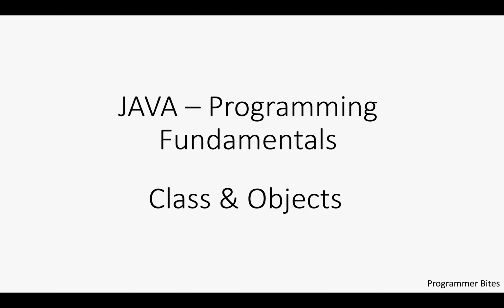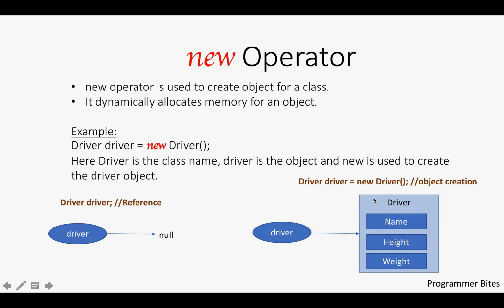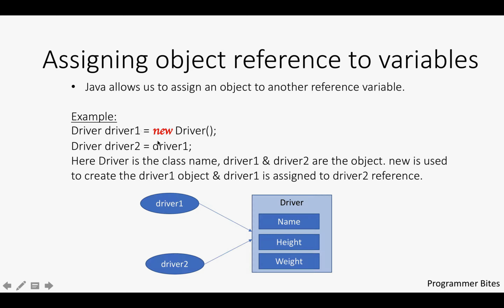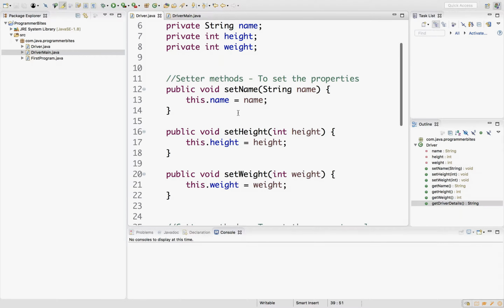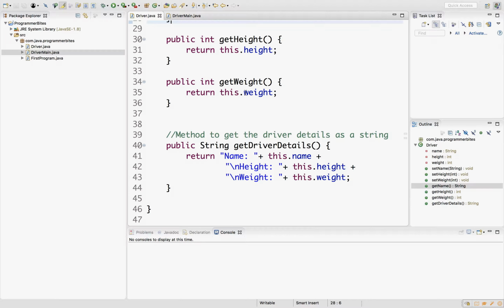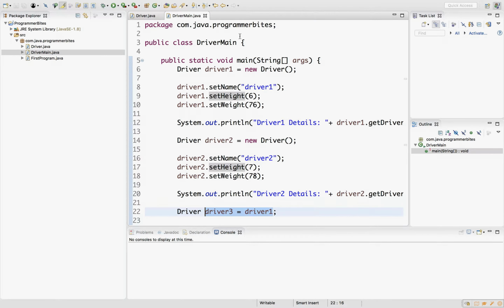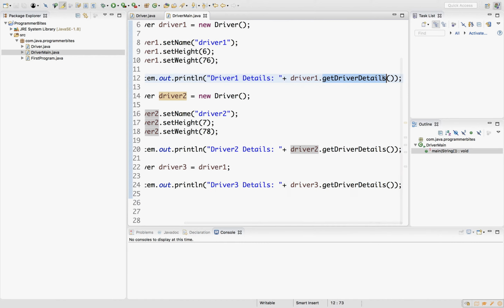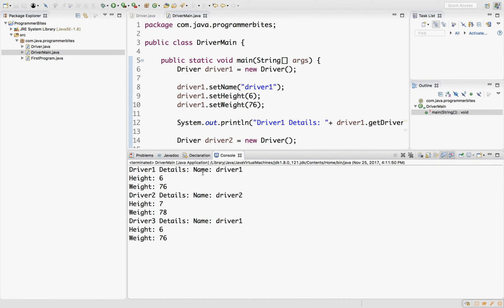Java Class Objects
This video explains what is Java class & object with an example program.